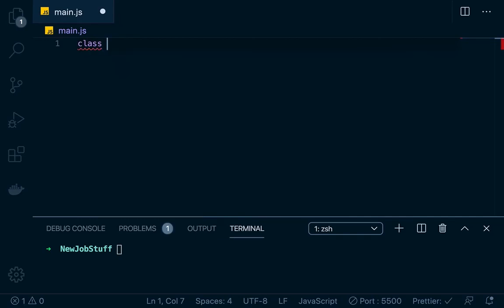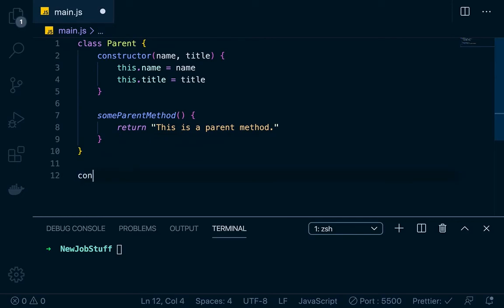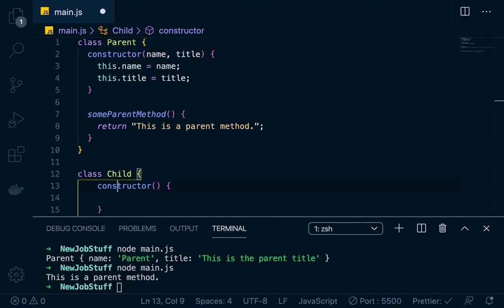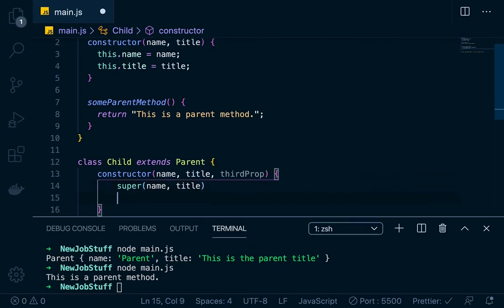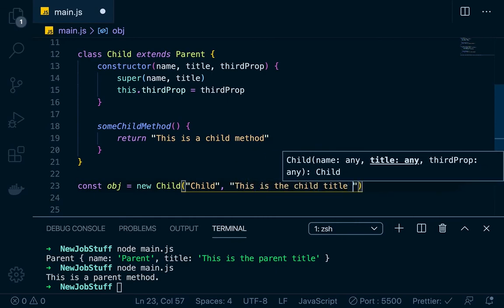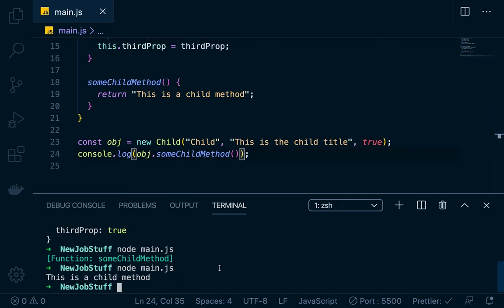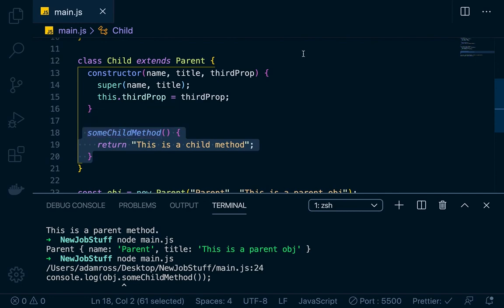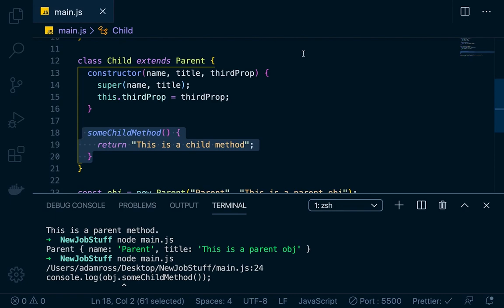Inheritance in Javascript - Classes and Extends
Quick video on inheritance in javascript. Enjoi.